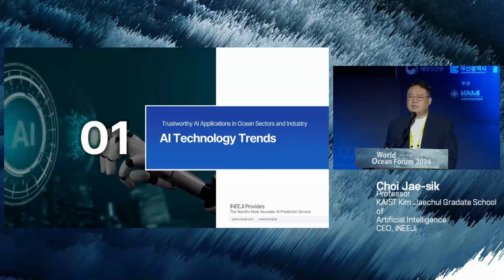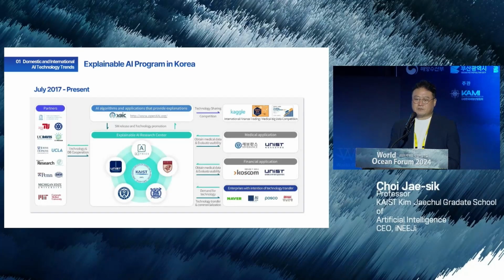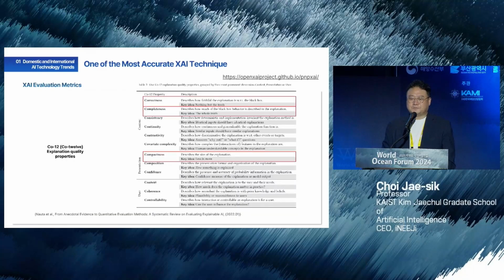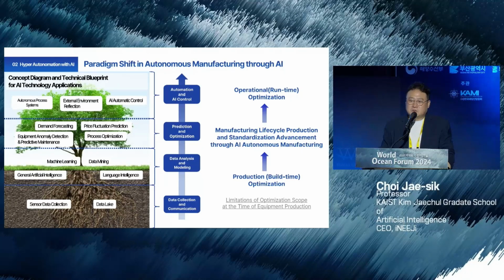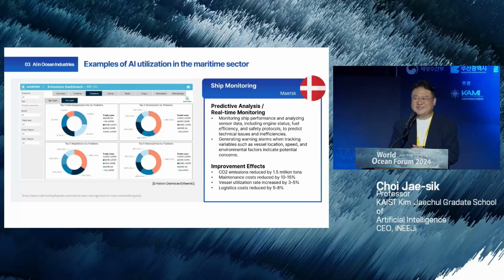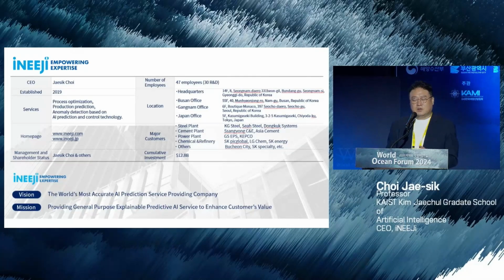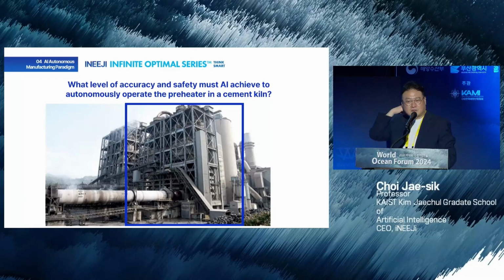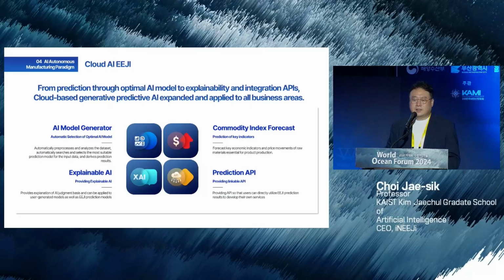[ENG] World Ocean Forum 2024｜KIOST Special Choi Jae-sik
[Session keynote]

Future of Ocean Technology with AI

Choi Jae-sik

KAIST Kim Jaechul Graduate School of Artificial Intelligence
Professor

Jaesik Choi is a professor at the Kim Jaechul Graduate School of AI at the Korea Advanced Institute of Science and Technology and CEO of Ineeji. He received his B.S. degree from the Department of Computer Science, Seoul National University in 2004 and his Ph.D. degree from the Department of Computer Science, University Illinois at Urbana-Champaign in 2012. Afterward, he worked as a postdoctoral researcher at Lawrence Berkeley Lab, and from 2013 to 2019, he worked as an assistant/associate professor at Ulsan Institute of Science and Technology, Department of Electrical and Computer Engineering. Since 2019, he has been an associate/full professor at the Kim Jae-Chul Graduate School of AI, Korea Advanced Institute of Science and Technology. His research interests include time series data prediction and explainable AI, and he was awarded the Prime Minister's Medal for his contributions to the spread of AI technology, including improving the predictability of AI by developing relational automatic statisticians and applying AI technology to Pohang's second blast furnace. He is currently the director of the Explainable Artificial Intelligence Research Center at KAIST and a member of the AI Data Subcommittee of the Digital Platform Government Committee.